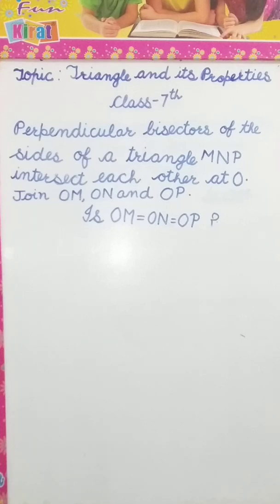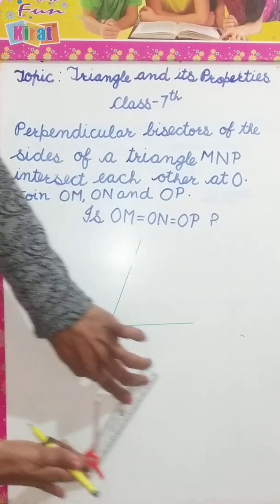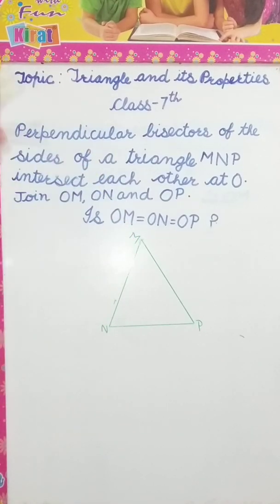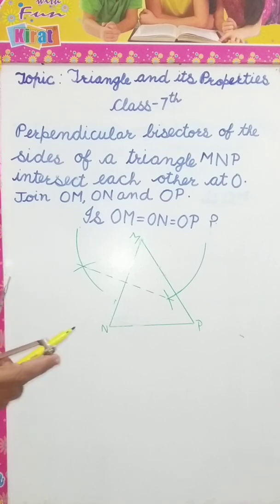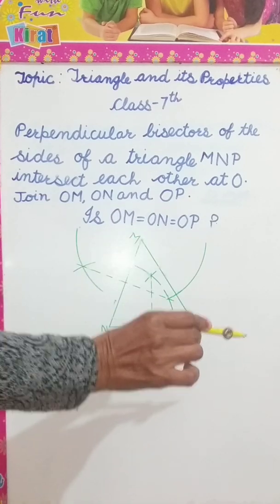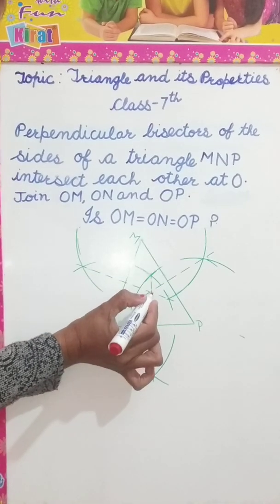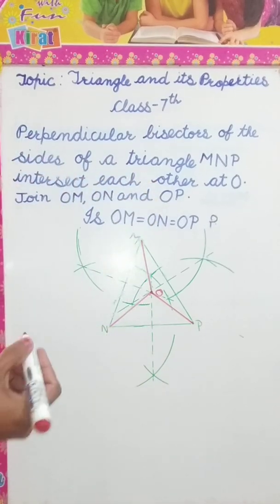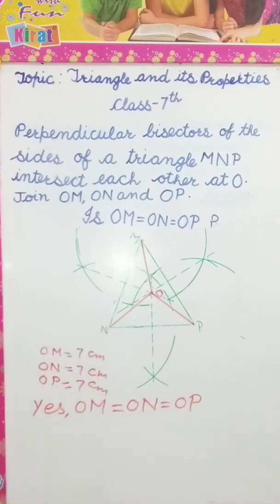Triangle and its Properties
Hello friends, this video is based on topic
The question is:
Perpendicular bisectors of the triangle MNP
intrsect each other at O. Join OM, ON and OP. Is OM=ON=OP?